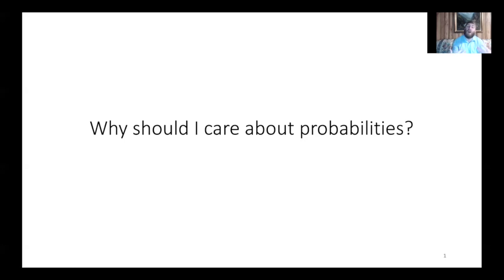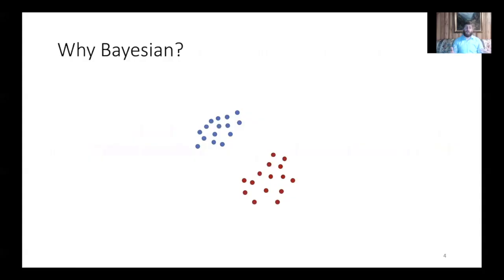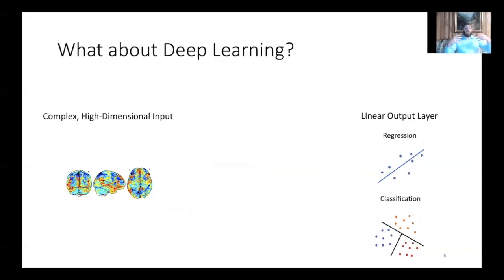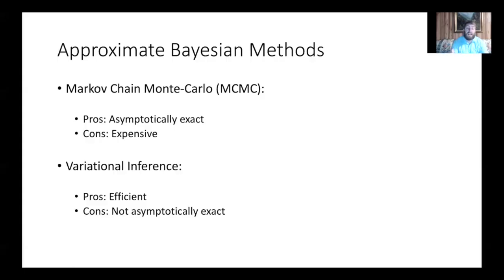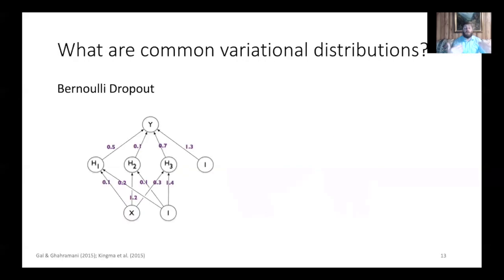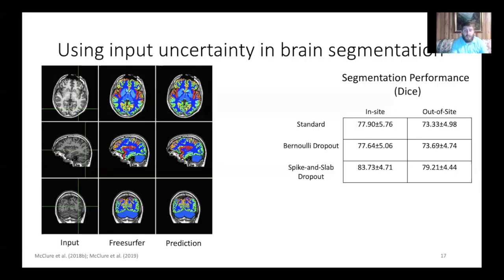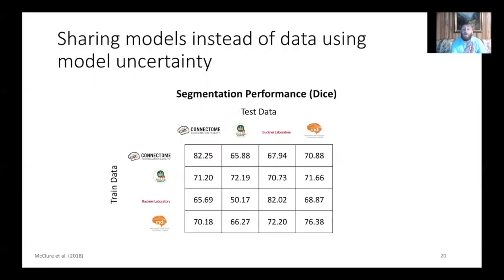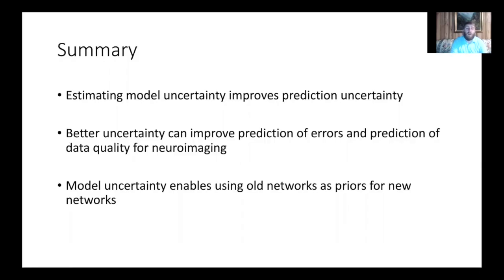OHBM 2020 | Educational Course | Deep Learning for Human Brain Mapping | Part 2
Session: Introduction to Bayesian Neural Networks
Part 2
Speakers: Patrick McClure